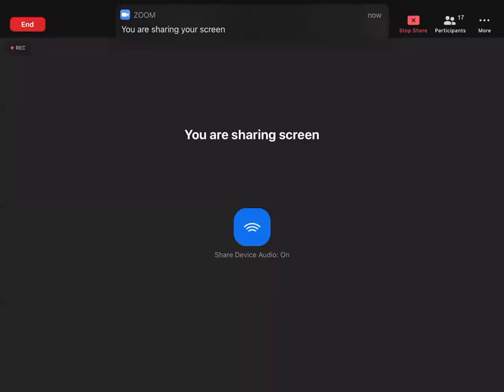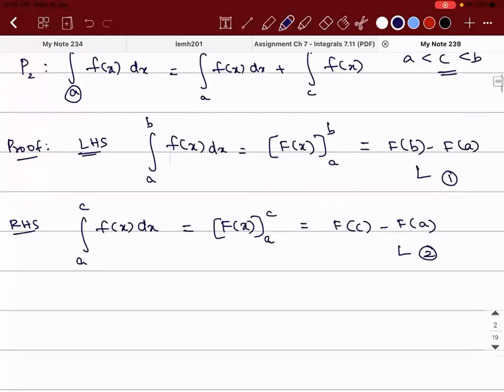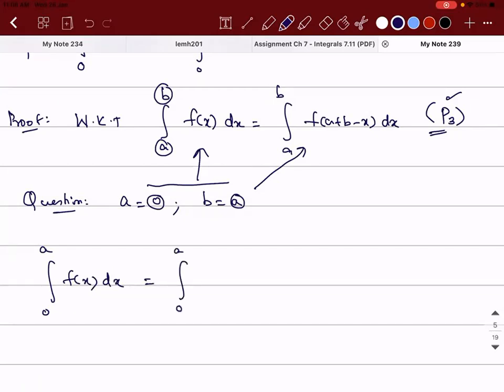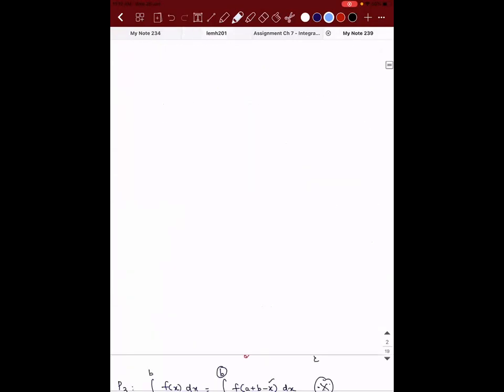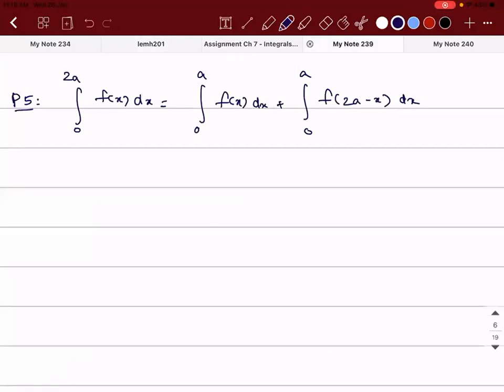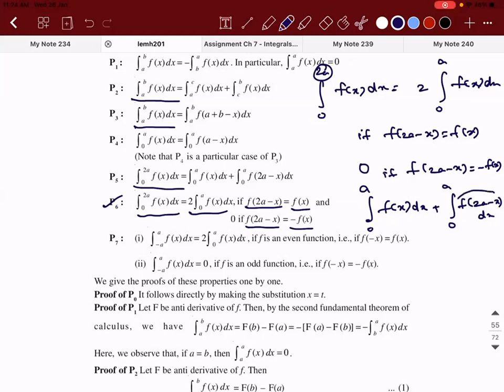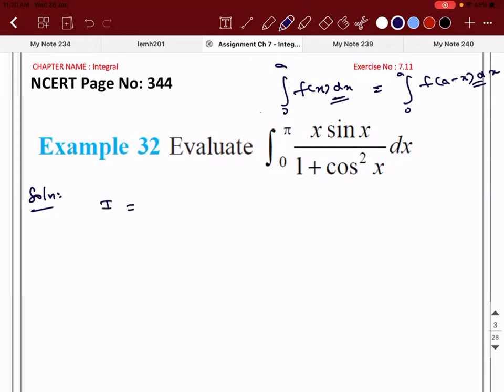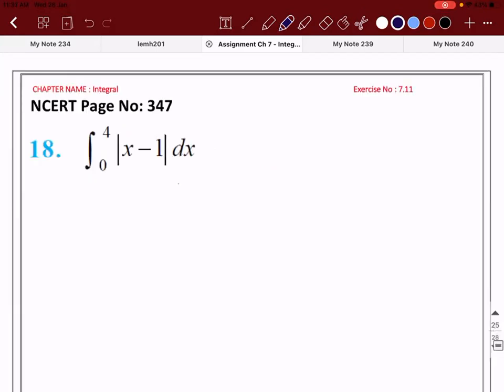XII Math 26th Jan 22 1